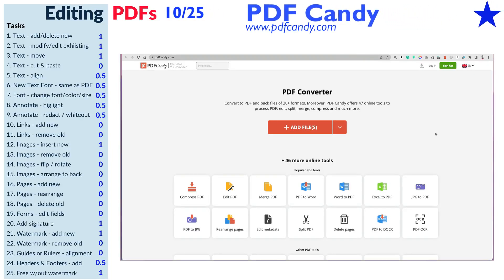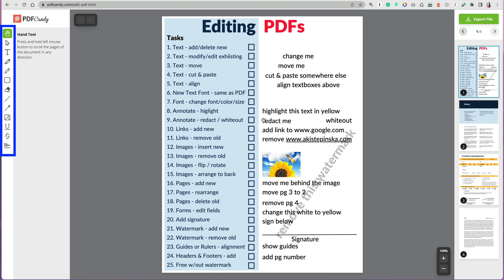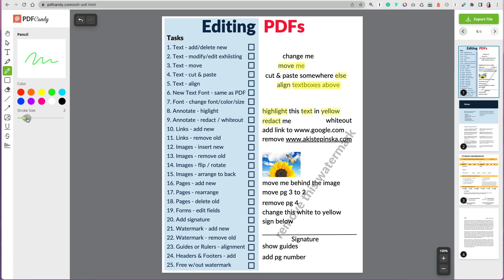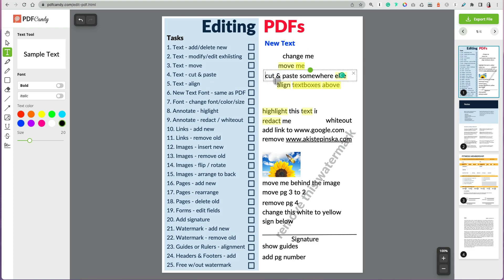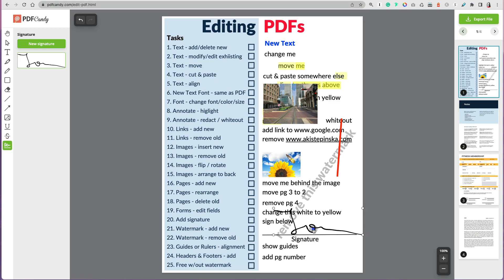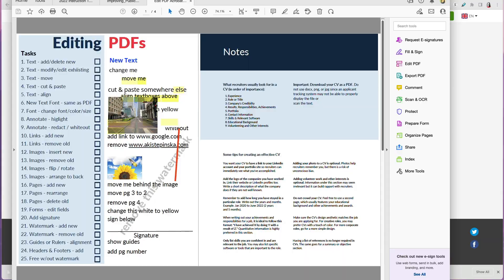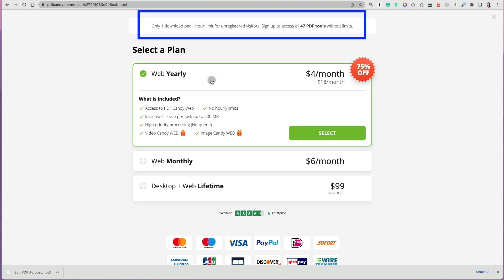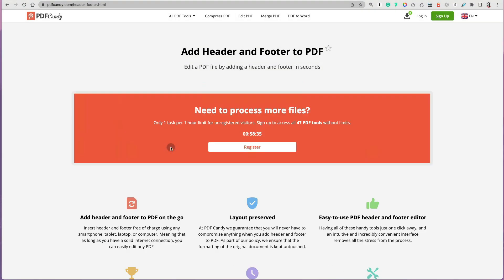How to Use Free PDF Candy Editor Tutorial & Review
PDF Candy offers both a free and reasonably priced $6 per month version of its online PDF editor. However, the free version can be limited and inconsistent in performance, with one font option and limited color choices for text.

It lacks advanced features like form field editing, link management, and page organization, making it more suitable for basic PDF tasks. While it has a range of PDF conversion options, it functions more as a converter than a full-fledged PDF editor, and users may encounter limitations on the number of tasks they can perform in a given time frame.

YES - Annotation
YES - Adding Images
YES - Adding Signatures
NO - Organizing Pages
NO - Form Editing
NO - Little Customization
NO - 1 Font